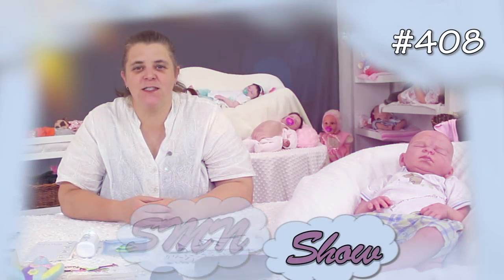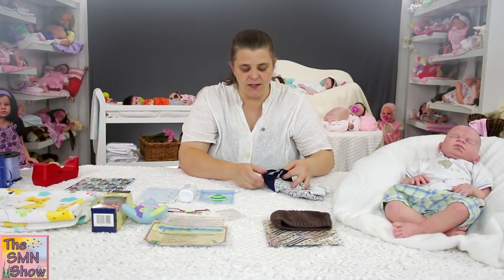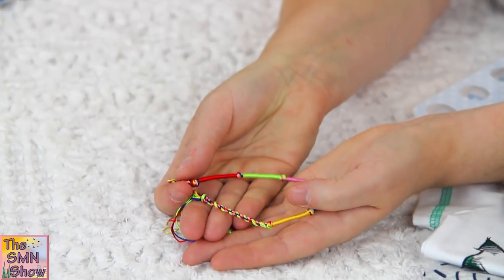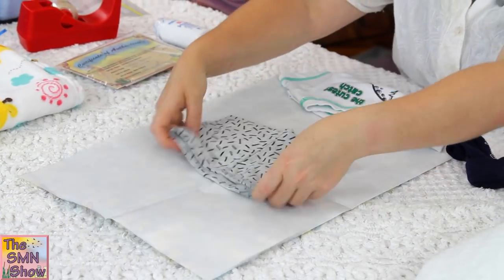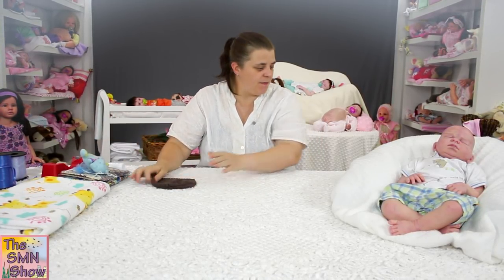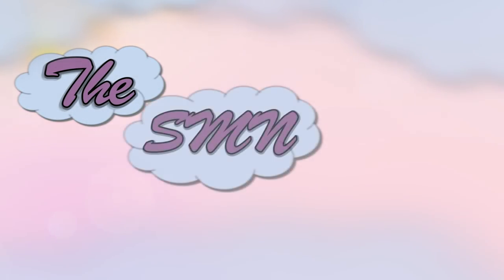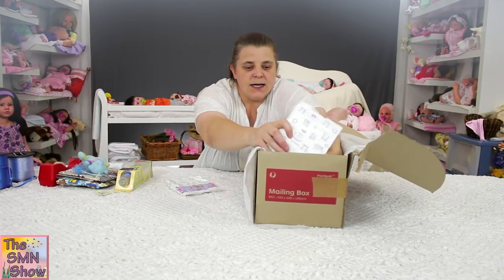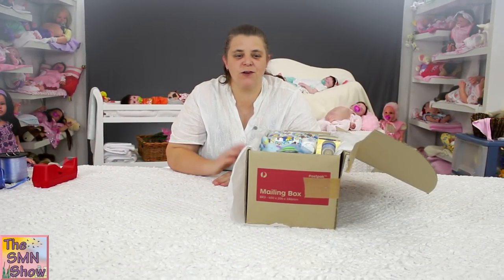Box Packing Reborn Baby Jakob Thomas - The SMN Show #408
Custom Order reborn Jakob Thomas has his box packing done...come and see what he will be going home with.

Doll Sculpt / Kit: Lotte by Sebilla Bos
Limb Length: 3/4 arms / 3/4 legs
Doll Length:  20 "

Looking for quality reborn doll kits and supplies?? Nikki sells a wide range of reborning products

You can now purchase the music featured throughout "The SMN Show" on CD through Still Moments Nursery

We are also very proud to offer the first special edition range of collectible "The SMN Show" Merchandise

Show your support for The SMN Show and start your collection today as designs will vary as the years go on.

xoxo

*** Send Letters to Nikki

Lilydale 3140
Victoria, AUSTRALIA